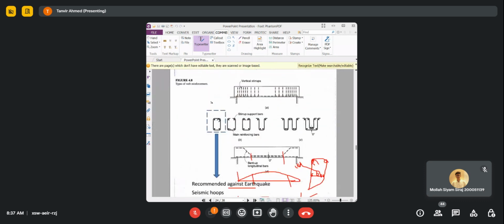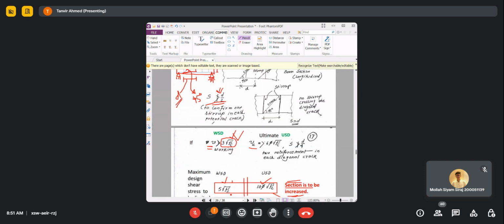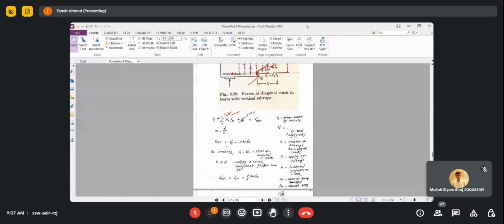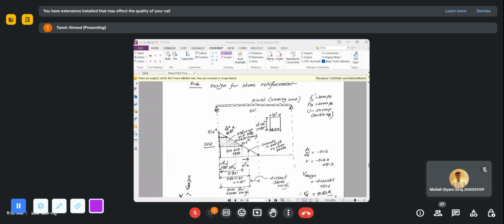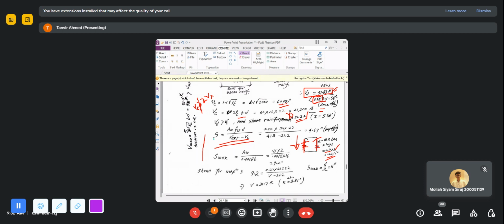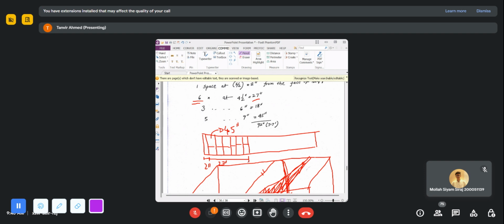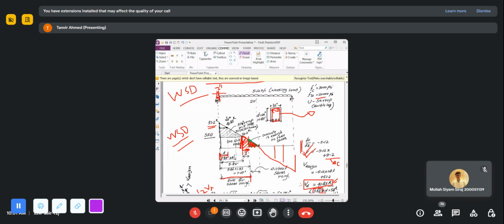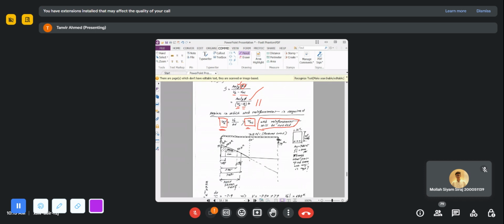RCC-1 CEE 4511 lass of November-6